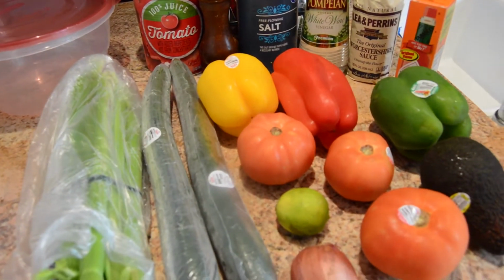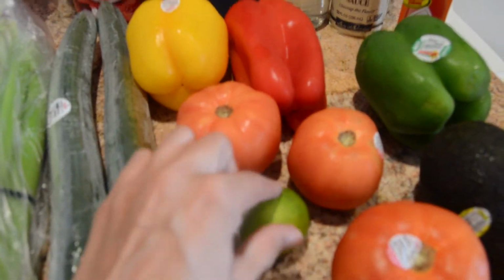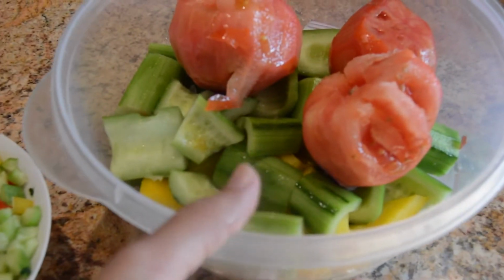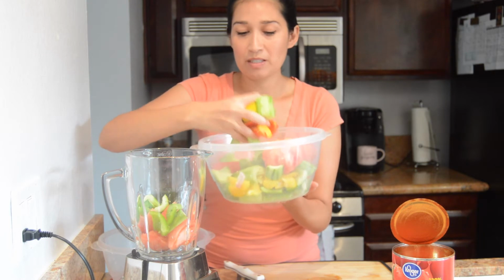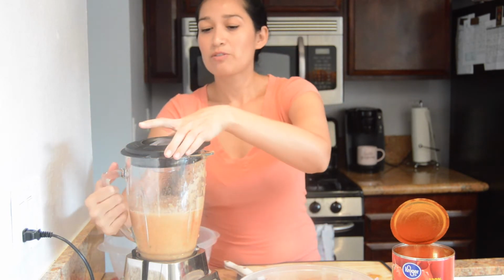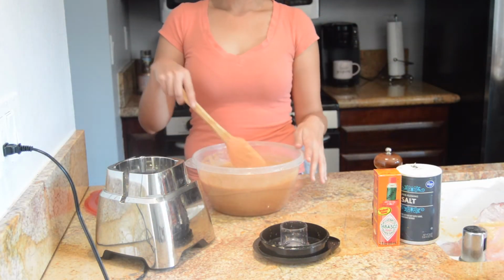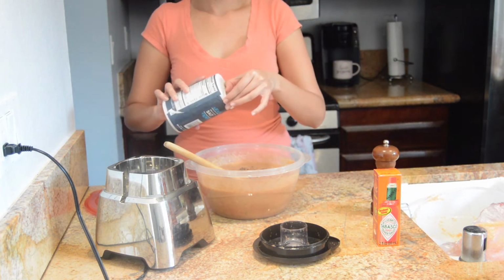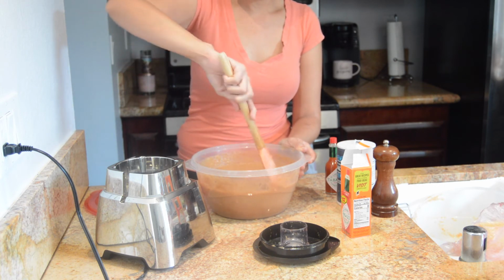Gazpacho Recipe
Hey loves, today I want to share with you guys a new segment called Angie tries it Thursday. Every week I will pick a recipe from dishes that I love but have never cooked myself. I'm starting with Gazpacho, a light, cool and delicious soup, that is made with blended veggies and tomato juice.

I got my inspiration  from two different Pinterest recipes that are linked below. I hope you guys enjoy the video. Take care loves!!